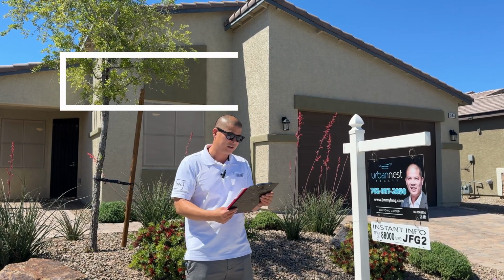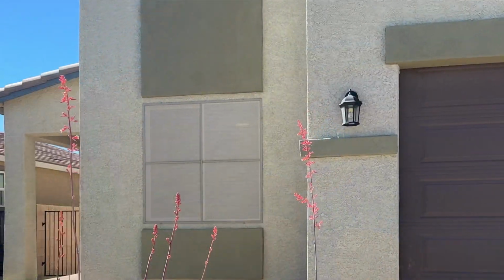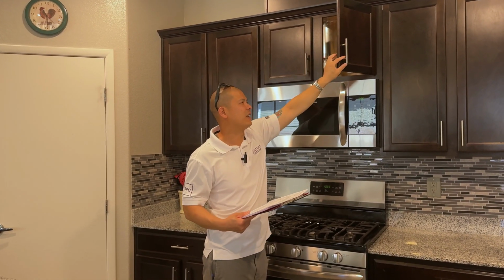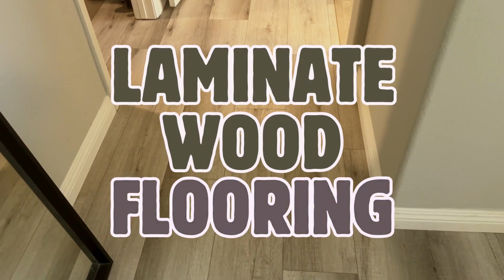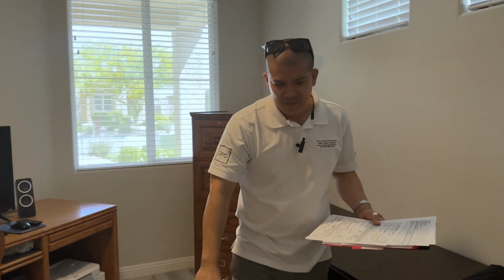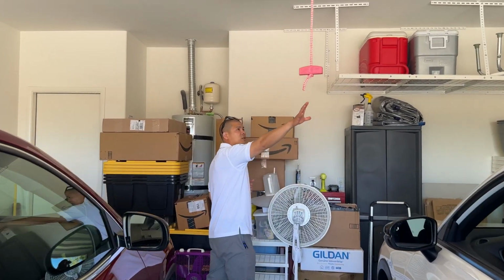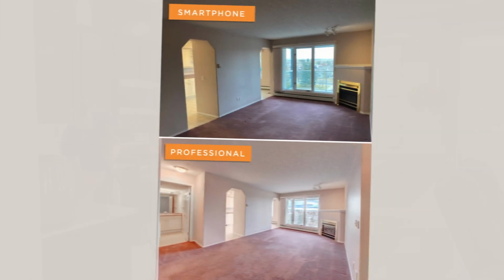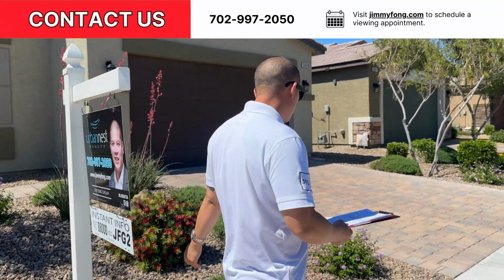Las Vegas Home For Sale Under $500k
Welcome to our newest listing tour! I'm Jim, and today we're excited to showcase this beautiful property located at 5949 Peridot Falls Avenue in zip code 89130. This single-story gem boasts 4 bedrooms, 2 full baths, and is situated in a gated community—an ideal blend of comfort and security.

Let's dive into the details! As we step inside, you'll notice the thoughtful desert landscaping and a charming paper driveway leading up to the house. Built in 2018, this home spans 1841 square feet with a lot size of 4,792 square feet, offering a spacious and modern living environment.

The tour begins with a look at the kitchen, featuring granite countertops, a stylish island, stainless steel appliances, and a generous pantry. The open floor plan seamlessly connects the kitchen to the living room, complete with a ceiling fan for added comfort. And let's not forget the convenience of a vented microwave hood fan, ensuring a clean and odor-free cooking experience.

Moving on to the master bedroom, you'll find a serene retreat with 9-foot ceilings, a ceiling fan, ample natural light, and a walk-in closet. The master bath impresses with a dual vanity, plenty of storage, and a separate shower, all complemented by laminate wood flooring for a touch of elegance.

The other bedrooms are equally inviting, offering spacious layouts, ceiling fans, closets, and laminate flooring throughout. The guest bathroom features a dual vanity and a separated toilet and tub area for added privacy.

Venturing outdoors, the covered patio extends the entire length of the house, perfect for relaxing or entertaining. The backyard is beautifully landscaped with desert plants, and you'll appreciate the added privacy of the gated community.

Let's not overlook the garage—a true standout feature with epoxy flooring, fully textured and painted walls, overhead storage racks, and a top-of-the-line water softener, essential for combating Las Vegas' hard water.

Thinking about selling your home? Quality photography and video content are key in today's market, and we're here to ensure your property stands out. From professional images to 3D Matterport tours, we've got you covered.

If you're interested in buying or selling, don't hesitate to reach out. Our team is ready to assist you every step of the way, from assessing your property to crafting a tailored marketing strategy.

Call or text to schedule a showing or discuss your real estate needs. We look forward to connecting with you!